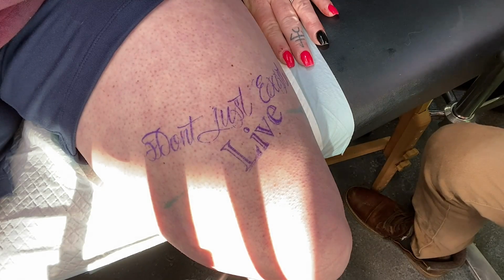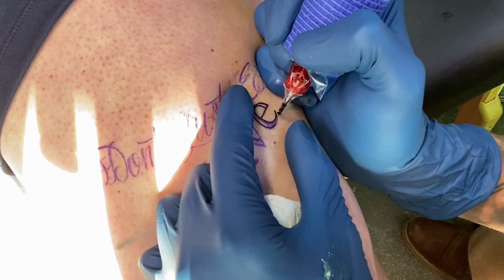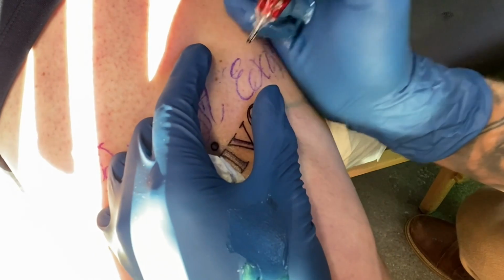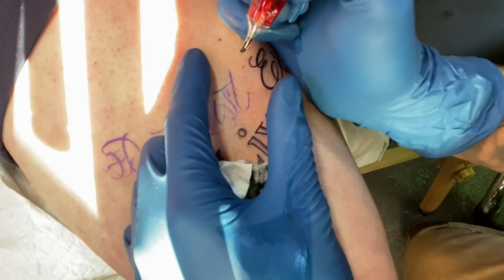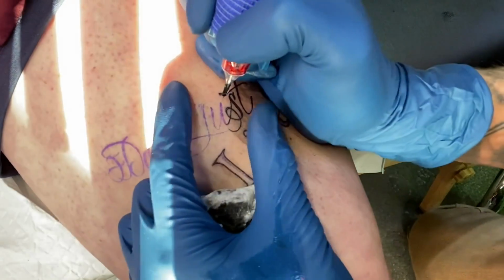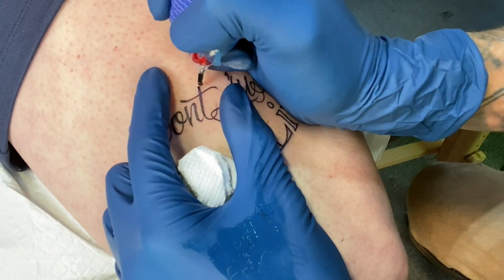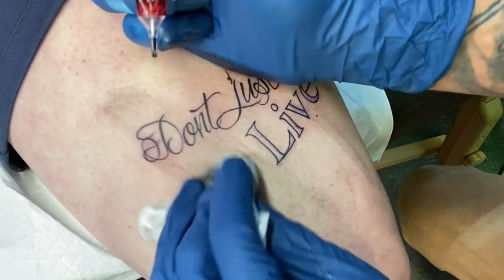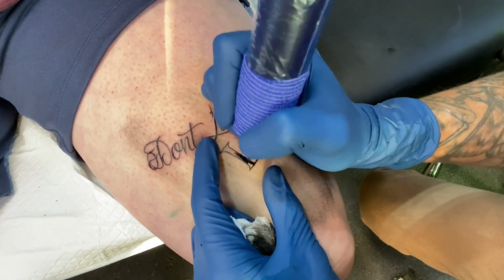Script Tattooing for Beginners: Tips for Smooth Lettering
How To Tattoo Script

In this video, we go through a live tattoo demonstration on how to tattoo script lettering. This is a continuation from our 'How to design script tattoo' video. To check out that video, click the link below the description!